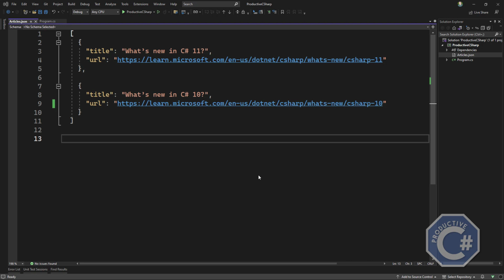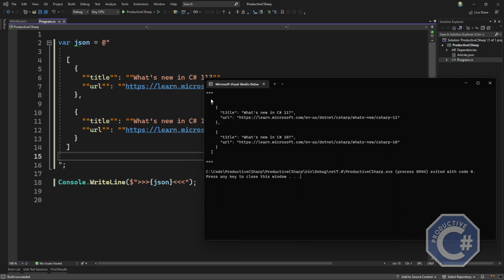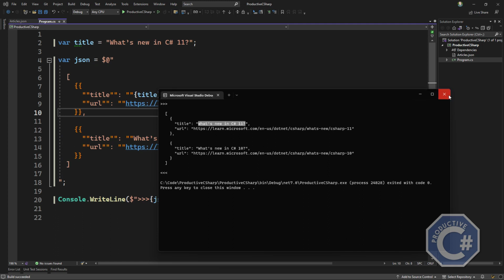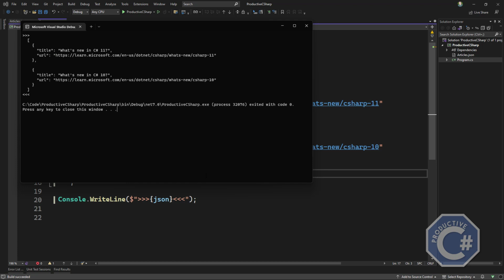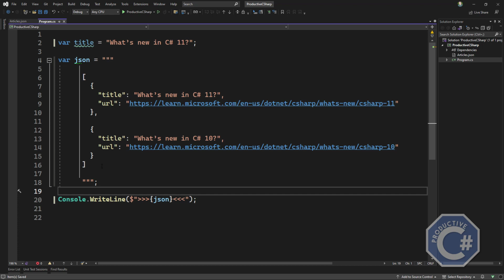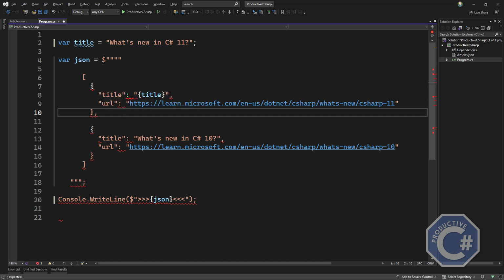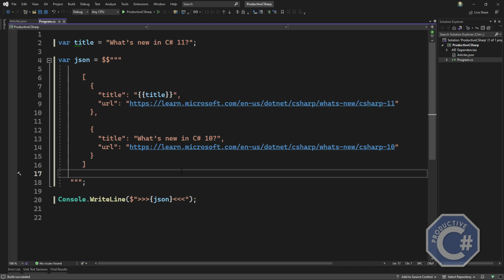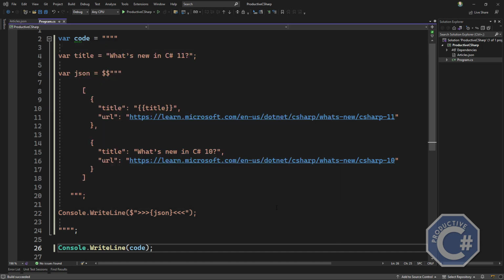Raw String Literals (C# 11)